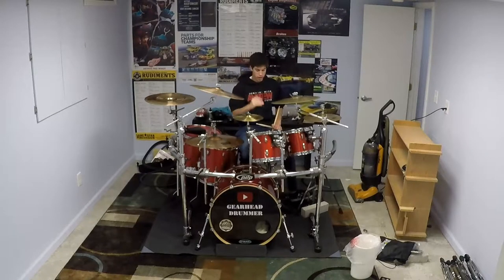Evans Hydraulic Red Reaction and Drum Solo